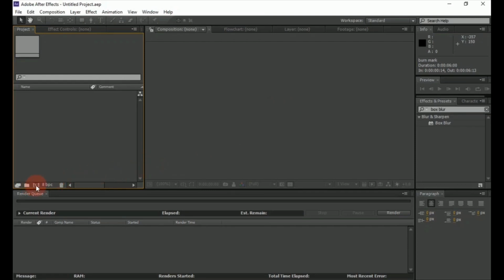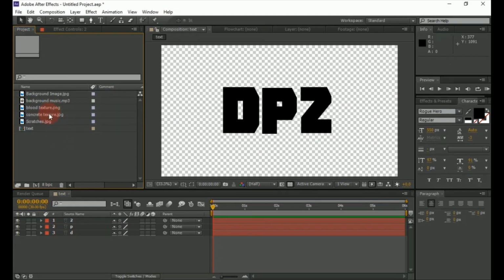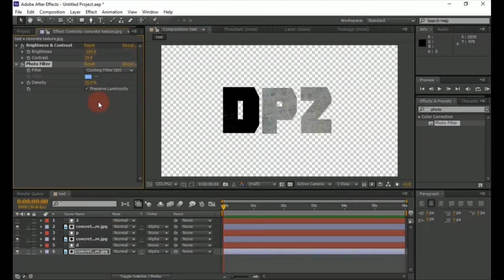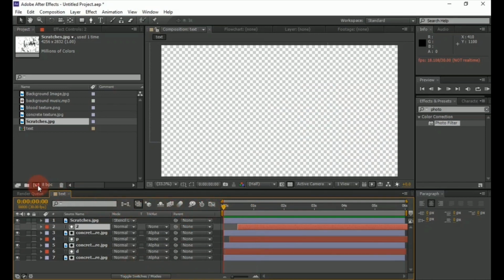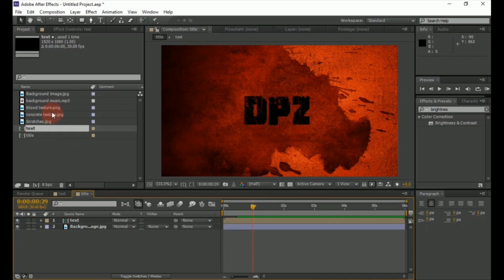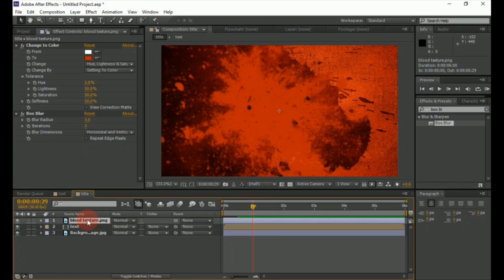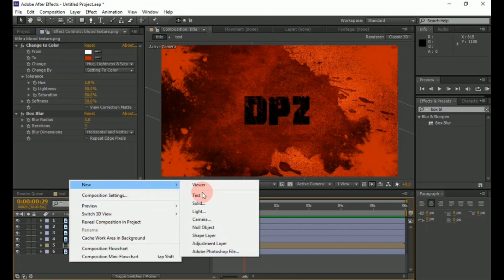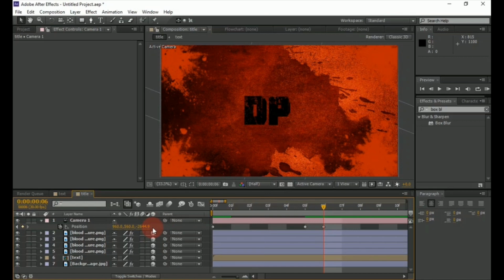Deadpool 2 title card in Adobe after effects||free template+assets||no third party plugin used